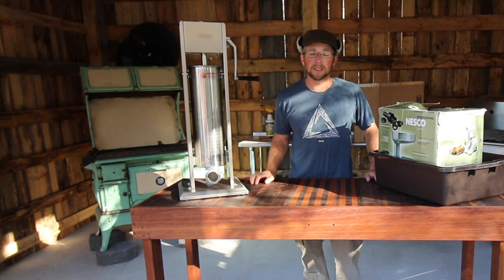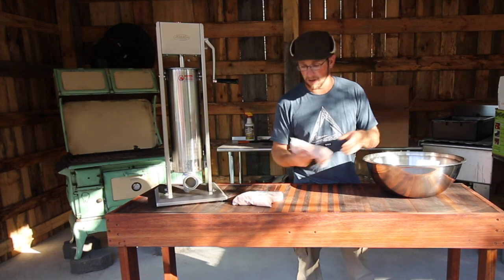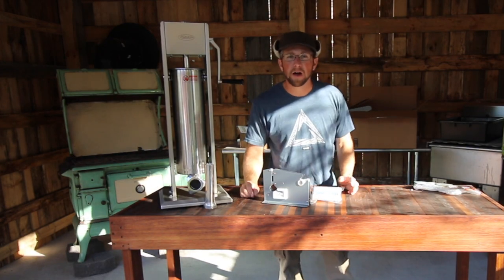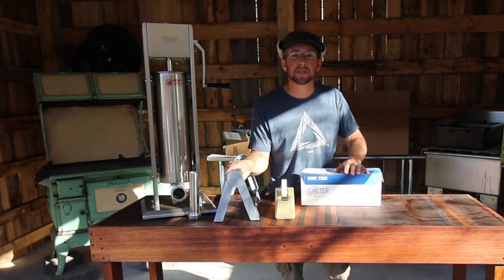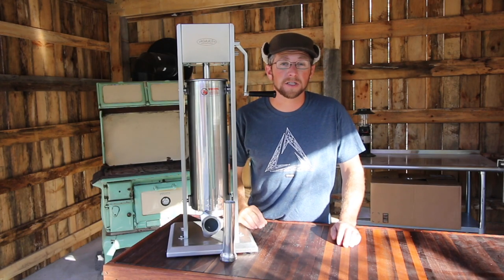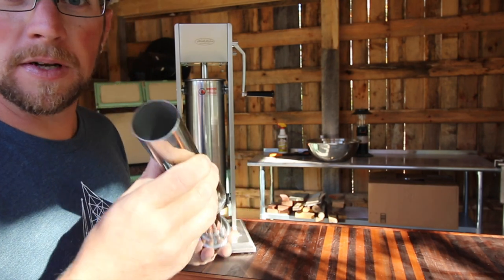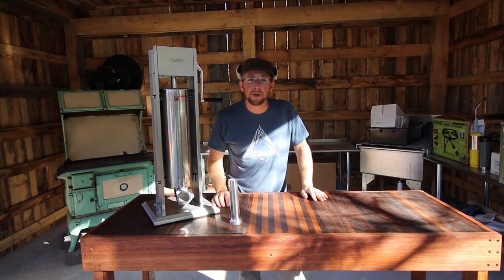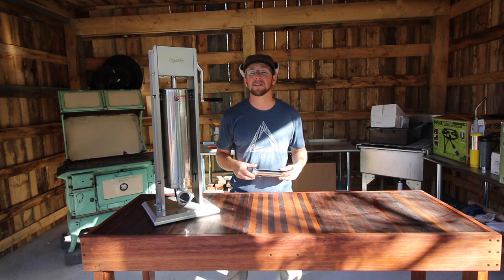Tools we will Be Using in our Pig Harvesting Class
These are some of the tools we will be using in the 3 Day Pig Harvesting class in the days to come.

Meat Grinder~
Sausage Stuffer~
Digital Scale~
Tape Dispenser and Freezer Tape~
Freezer Bag~
Meat Packaging Neck Sealer~
Sheep Casing~
Paper Dispenser~
Freezer Paper~
Cling Film~

Daily Uploads!